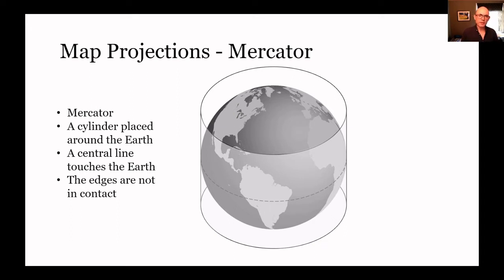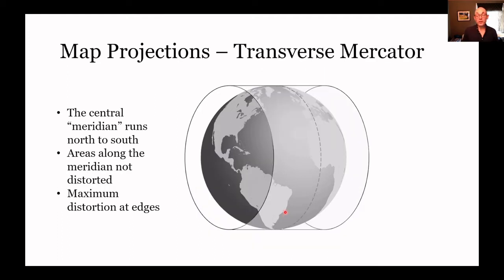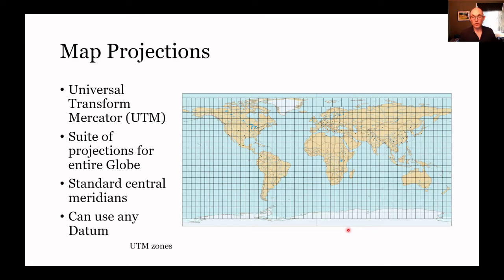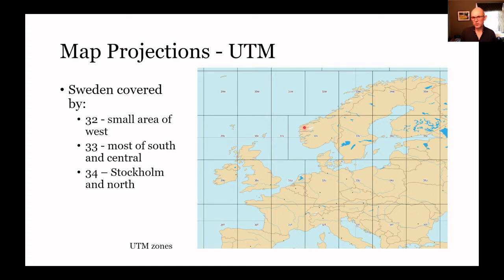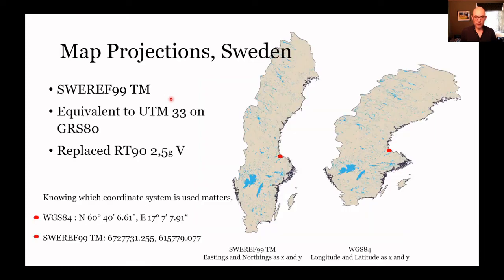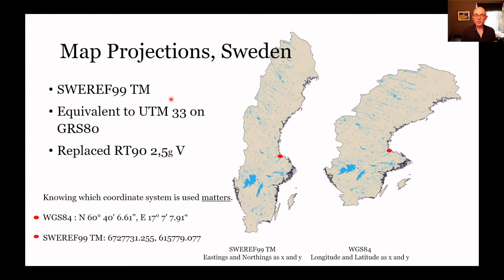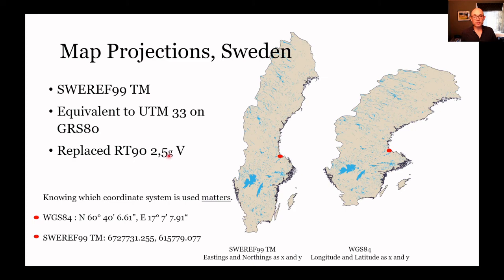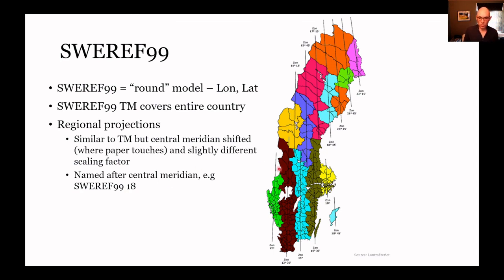SBG051 Lecture: CRS, p4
UTM and SWEREF99 TM